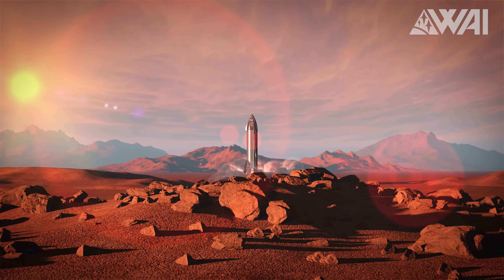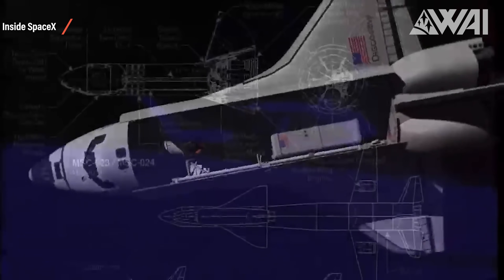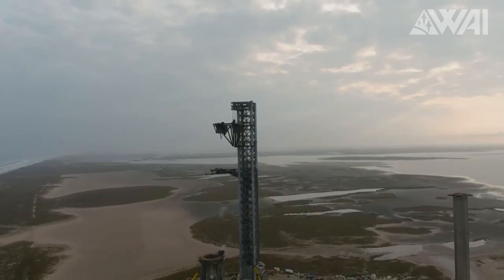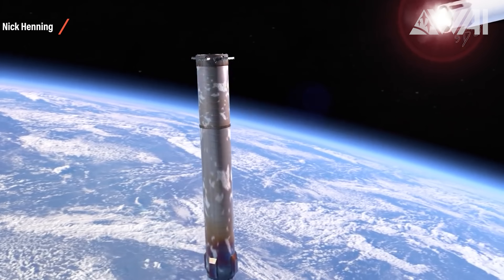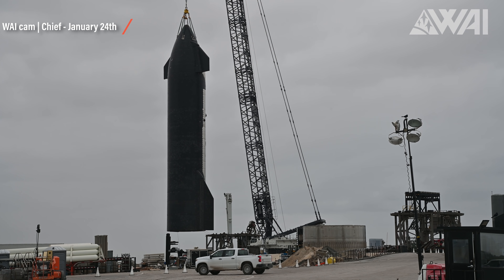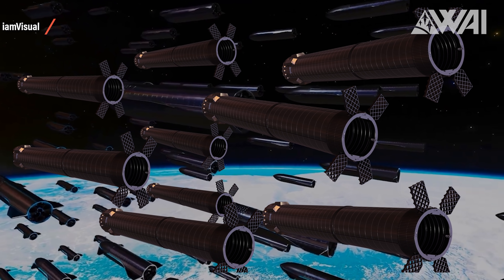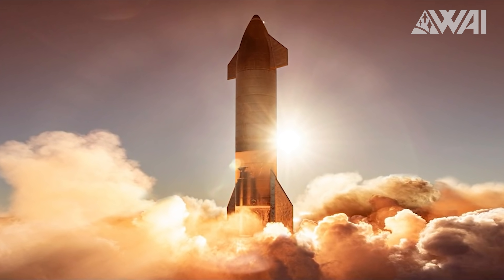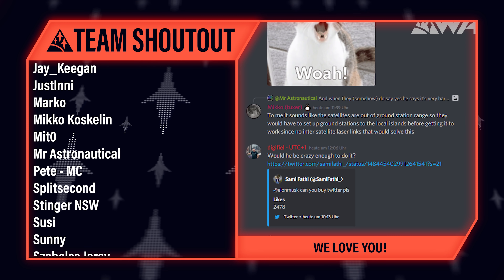SpaceX reveals plans for a second Starbase! What's needed to build 1000 Starships?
Today, I'm going to tackle a beast of a question! Let’s talk about the future of Starbase! What’s needed to build a rocket bigger than the Saturn V Moon rocket… 1000 times? Let’s do this!

Credit:

⭐SpaceX
⭐NASA
⭐RGV Aerial Photography on Twitter: @RGVaerialphotos
⭐RGV Aerial Photography on YouTube: @RGVAerialPhotography
⭐Ryan Hansen Space on Twitter: @RyanHansenSpace
⭐C-bass Productions on YouTube: @CbassProductions
⭐Caspar Stanley on Twitter: @Caspar_Stanley
⭐Race To Orbit on YouTube: @alexrex_de
⭐Race to Orbit on Twitter: @RaceOrbit
⭐IamVisual on YouTube: @iamVisualVFX
⭐Nick Henning on YouTube: @NickHenning3D